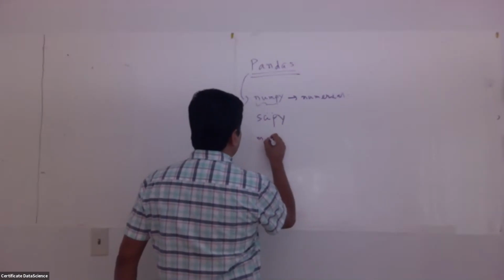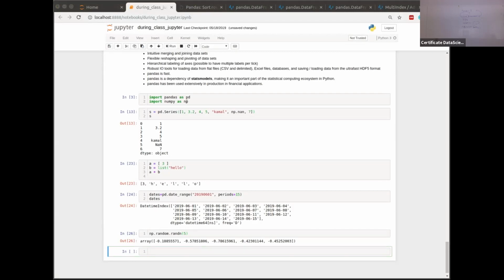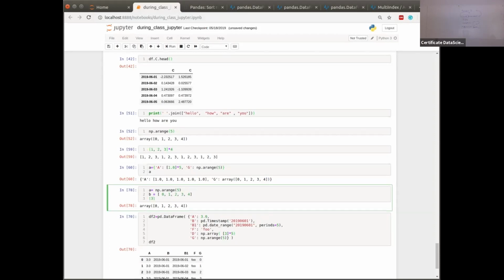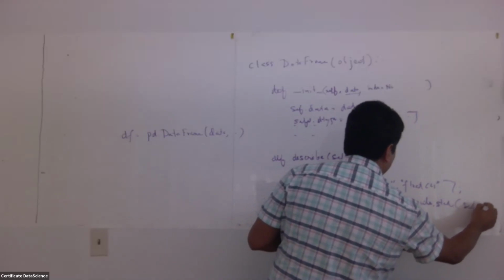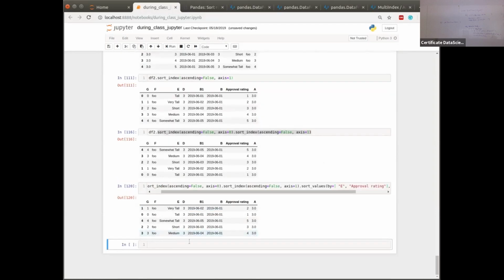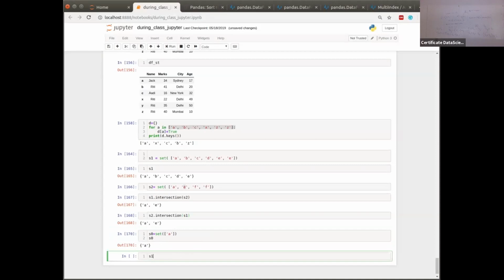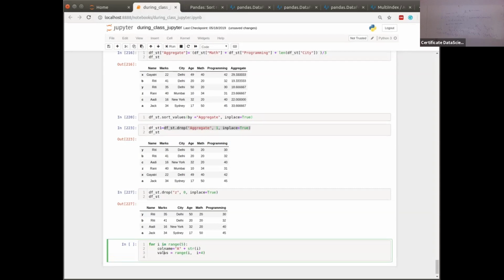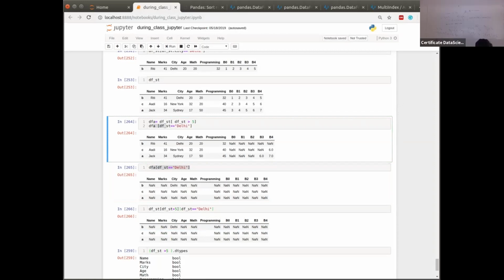CDS Recorded Lecture 6